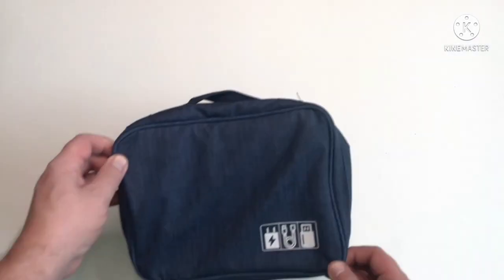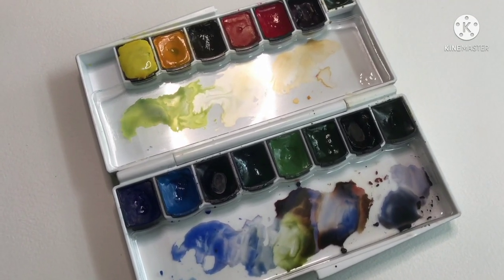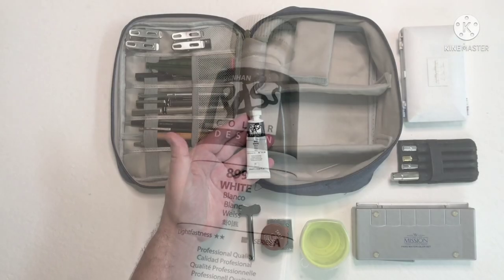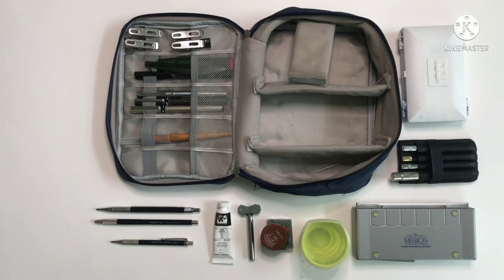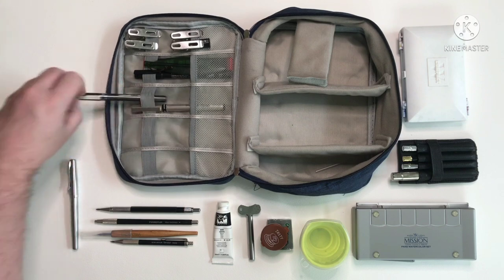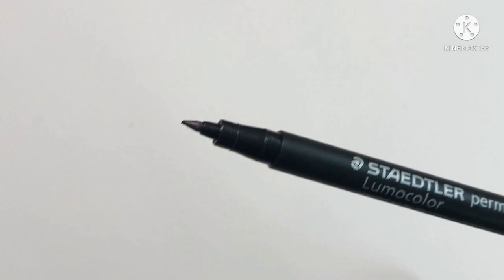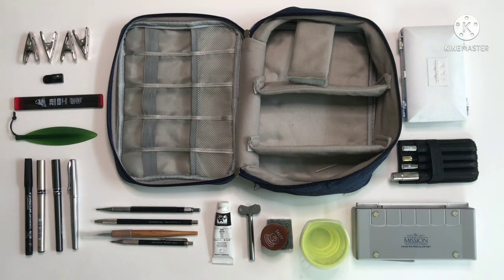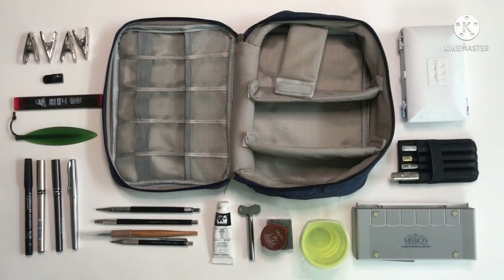What's In My Watercolor Kit?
In today's video I thought I'd take you on a short tour of what's in my watercolor painting bag.
This is the bag I would take with me when going out to paint for the day or traveling in general.
It's just a cheap bag, probably for cables and chargers, that I picked up from a Thai store called Moshi Moshi but it fits my basic painting kit perfectly.